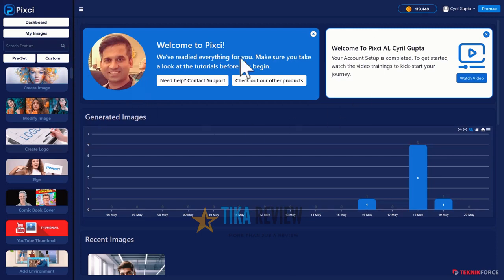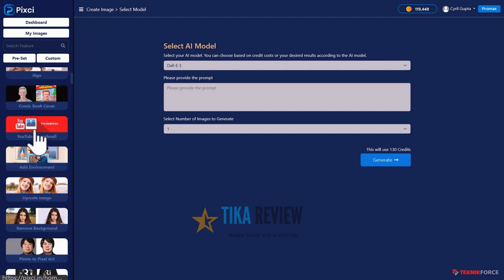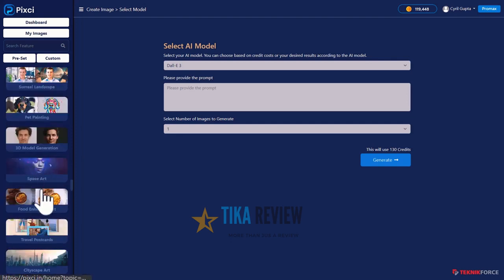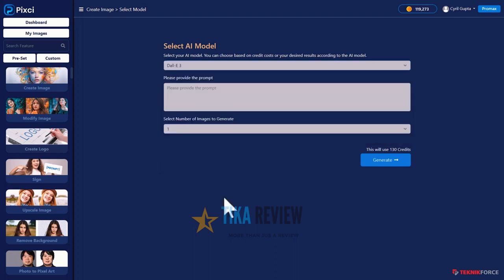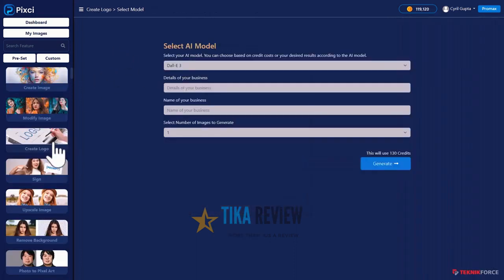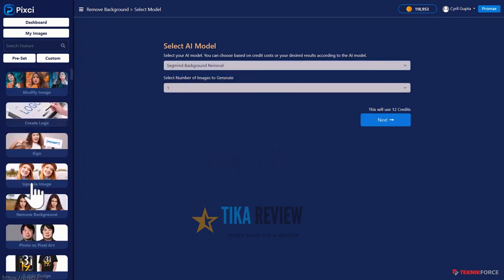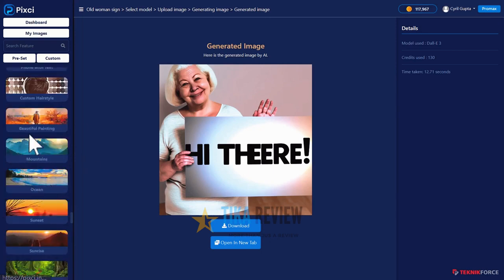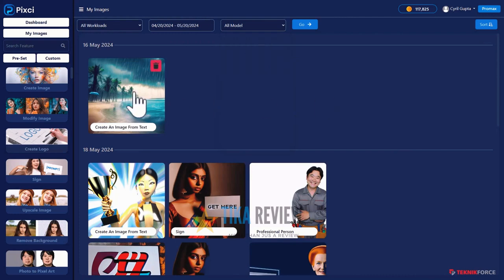Pixci AI Review 2024 - ⚠️HOAX or LEGIT⚠️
If not then you’ve found the right place because I will introduce Pixci AI, which is the breakthrough graphics AI app. It is the first multi-AI graphics app that gives you the power and the capabilities of every single graphical AI out there.